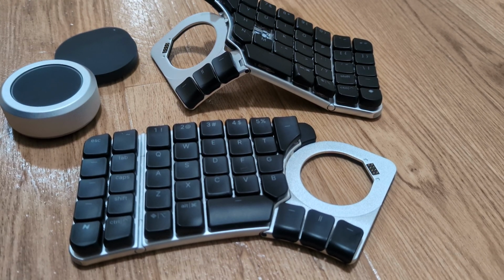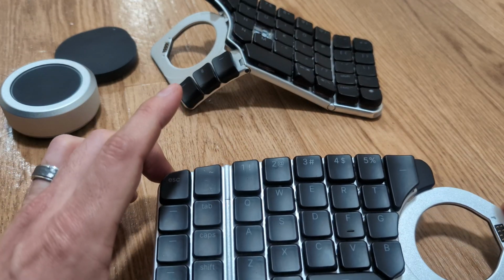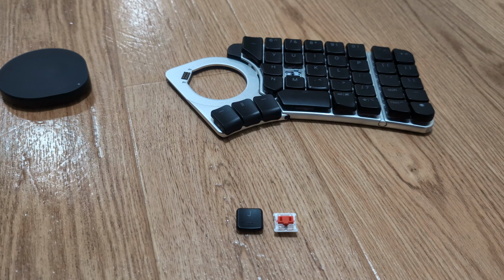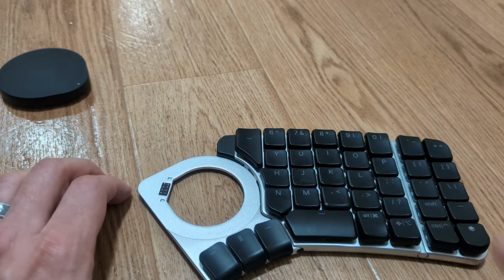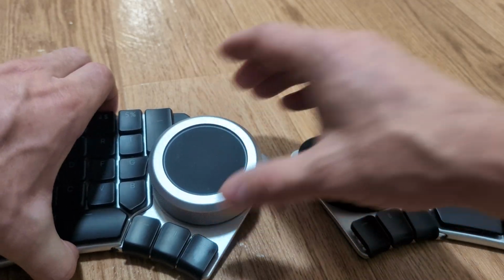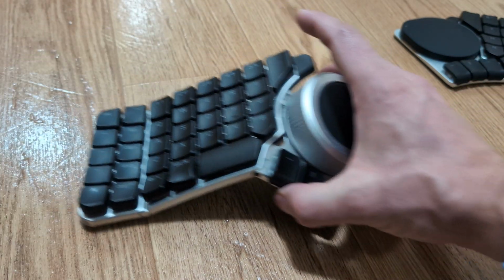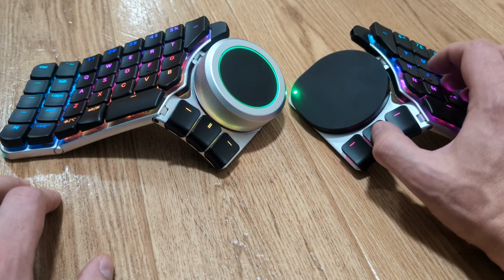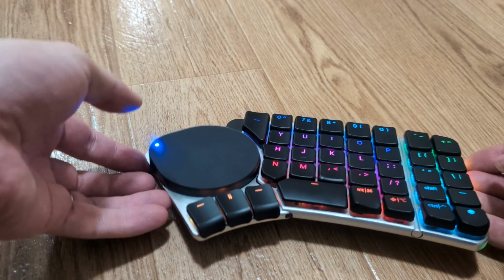Naya Create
The Create is still in beta but a few hardware items have come out, this is a rough intro to the actual item shipped to beta testers.

After posting, Naya has made the following comments to supplement what I have discussed:
- Nice cherry mx vs mini choc comparison
- Tune module magnet strength will be reduced so it's a bit easier to change
- Note that the mini-choc has the central stabilizer pin acts as the chute for the stem
- We've made the power switch a bit bigger to make it easier to work with in future batches
- We'll still be making extremely minor tweaks to the rubber on the dock edge and the color of the lasering on the bottom of the modules so the looks can change a bit
- We'll be continuously improving the firmware for the modules so user experience may improve, particularly for gestures on Tune